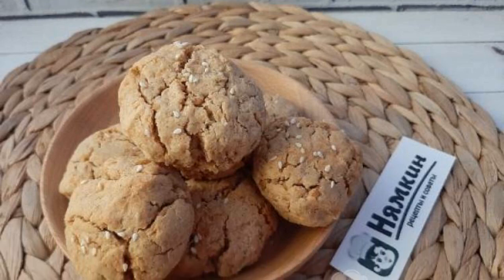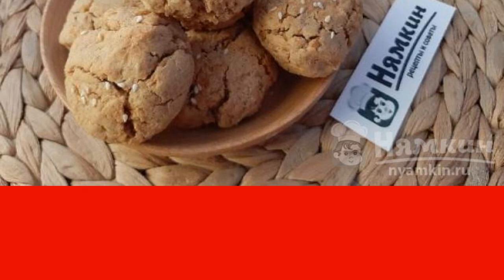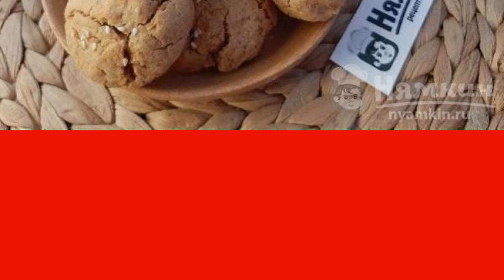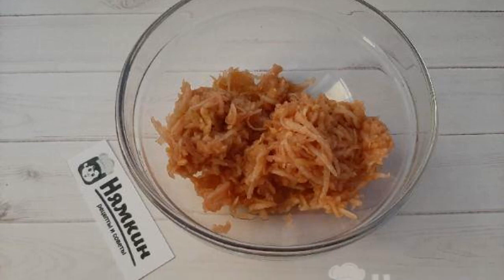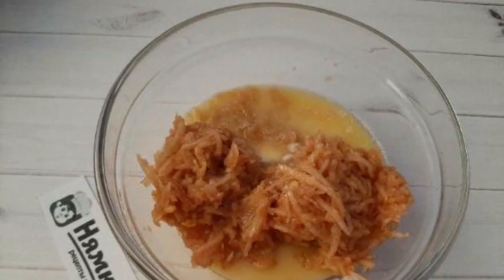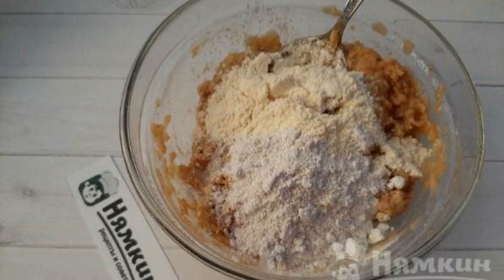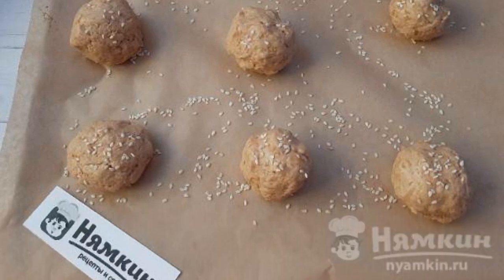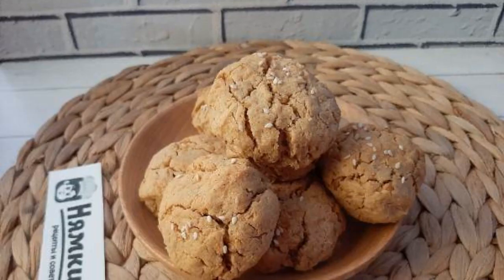Apple cookies in the oven are crumbly and delicious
It often happens that you want something delicious for tea. I suggest cooking crumbly apple cookies, a minimum of ingredients, a maximum of taste. That's what you need for tea. Apple cookies in the oven: crumbly and tasty, suitable for people who adhere to proper nutrition. The recipe from the category: Russian cuisine and consists of 6 cooking steps.
The complexity of the dish:
medium.

Ingredients:
apples - 200 g, butter - 80 g,
corn flour - 3 tbsp.l., oat flour - 3 tbsp.l.,
baking powder - 5 g, ground cinnamon - 0.5 tsp.,
dried ginger - 0.5 tsp., ground nutmeg - 0.5 tsp.,
stevia - 2 g, sesame - 1 tbsp.l.,